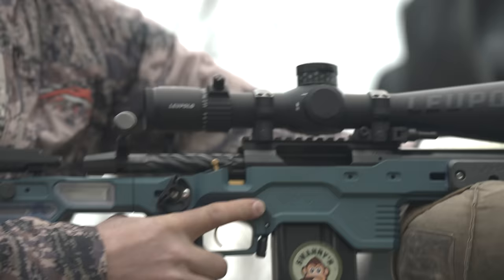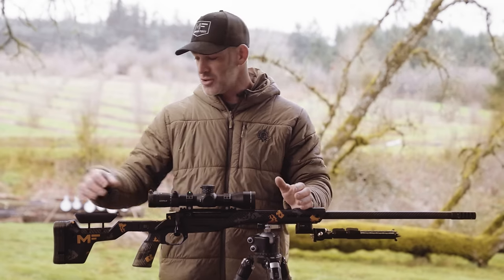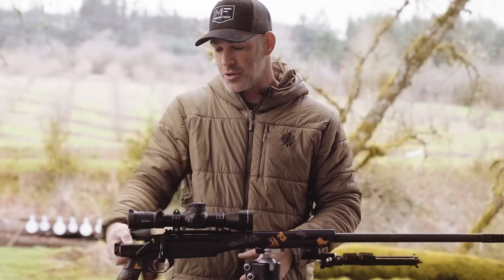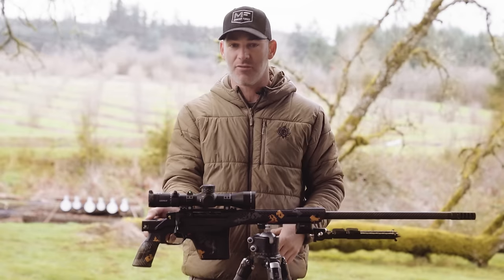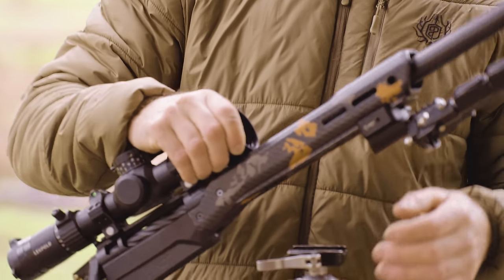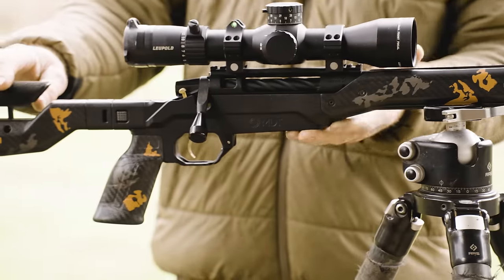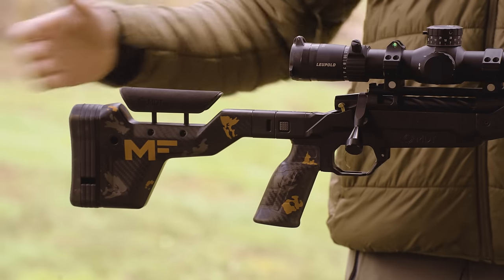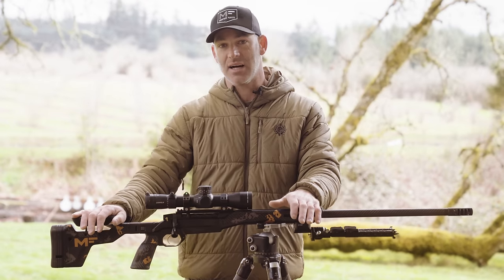The Ultimate Hunting Chassis // HNT26 Overview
Avid hunter and North American Super Slammer Jon Pynch, takes us through some of his journeys and experiences with the HNT26. Explaining how the benefits of this ultra-lightweight, ergonomic, and customizable chassis, has made the HNT26 his ultimate tool for backcountry hunting.

▬ Social Media ▬▬▬▬▬▬▬▬▬▬▬▬

▬  About MDT ▬▬▬▬▬▬▬▬▬▬▬▬